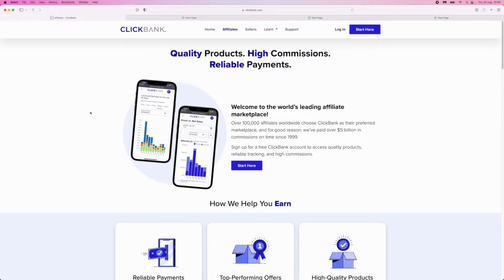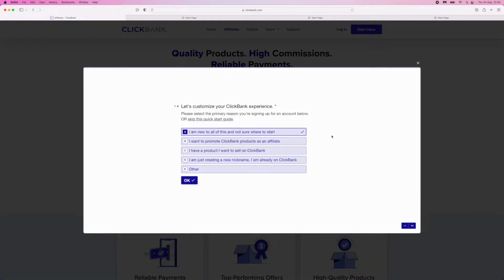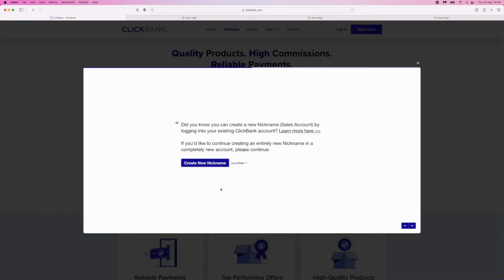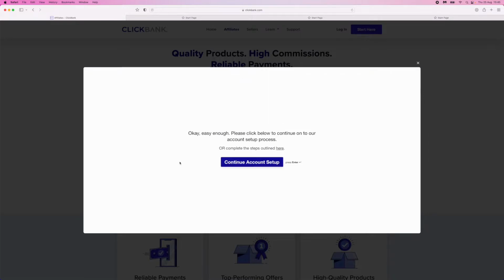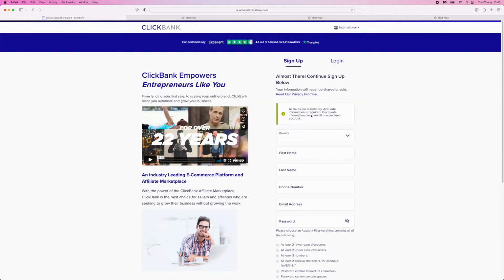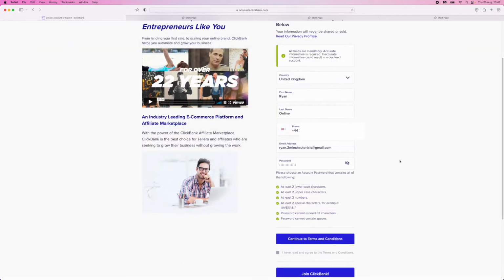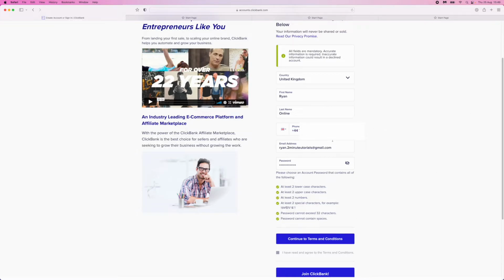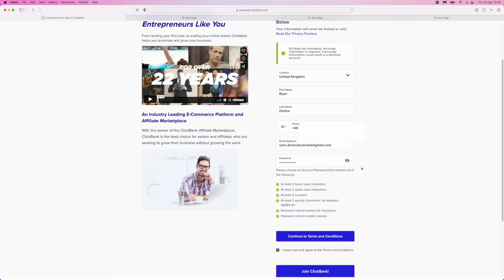How to Create Clickbank Account in 2022 | FULL GUIDE